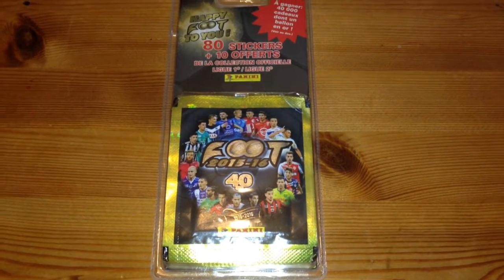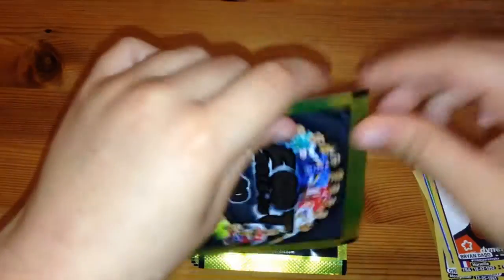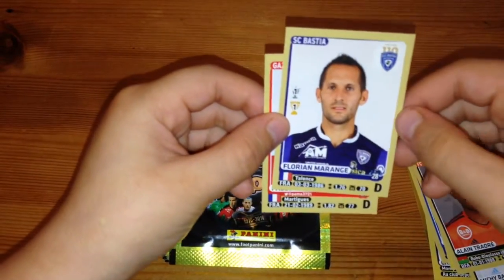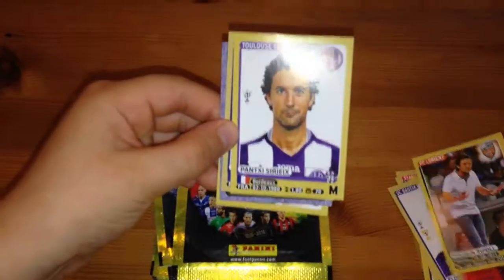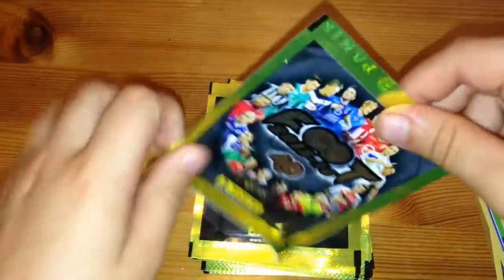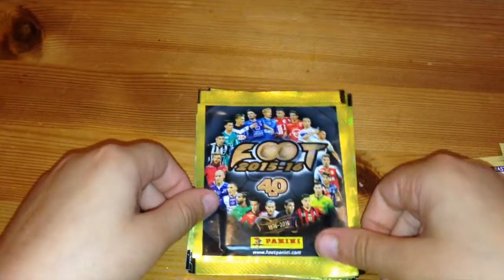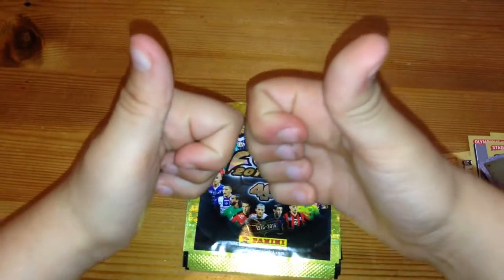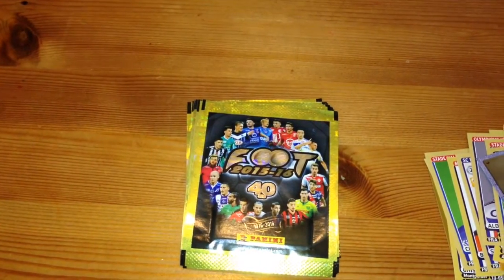PANINI FOOT FRENCH LIGUE 1/LIGUE 2 STICKERS -10 PACK OPENING